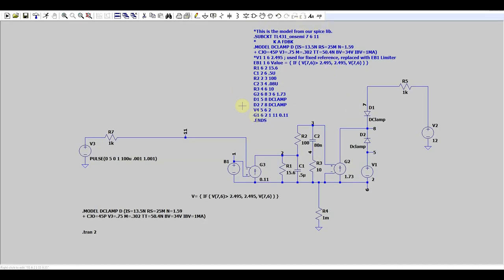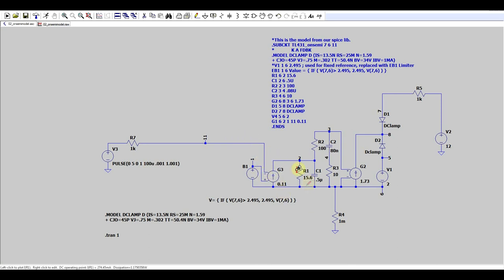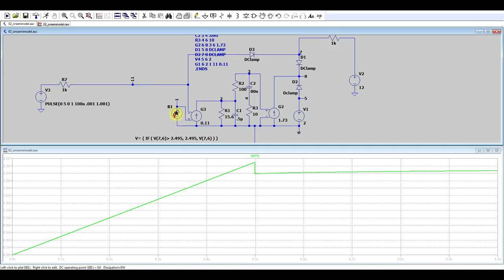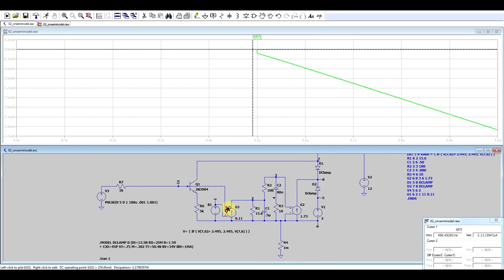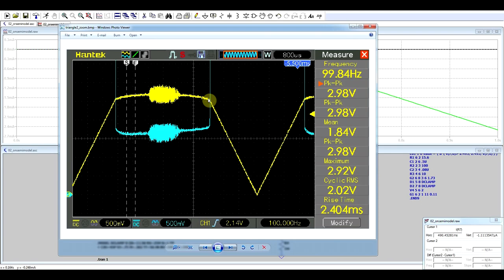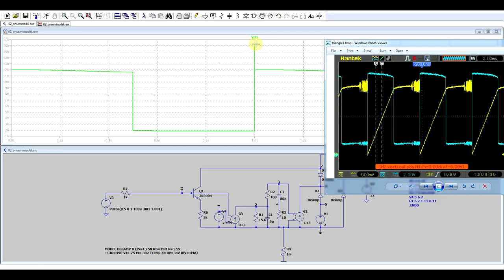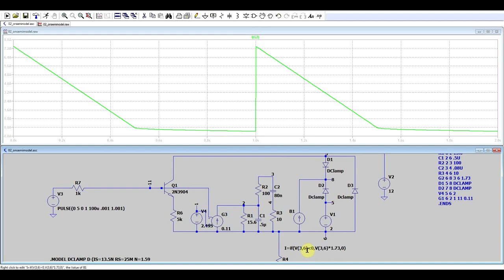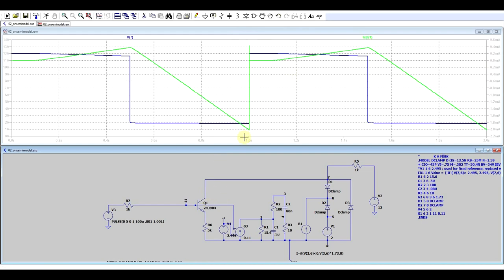Electronics Tutorial - The TL431 Part 2/3 - Making a proper simulation model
#59 In this video I continue working on the TL431; this time I take an existing model and improve on it to get it to behave closer to the real thing. Can you make an even better model? probably, but I think this is a good balance between features and good simulation time.